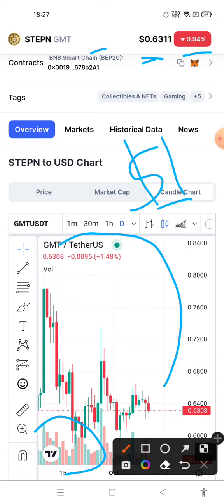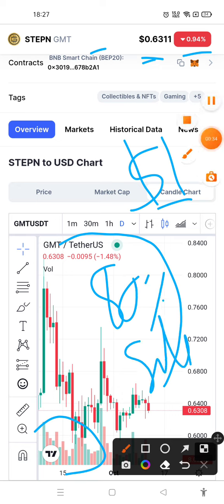Technical Analysis STEPN | GMT Investment | GMT 8000X PUMP | STEPN Price Prediction